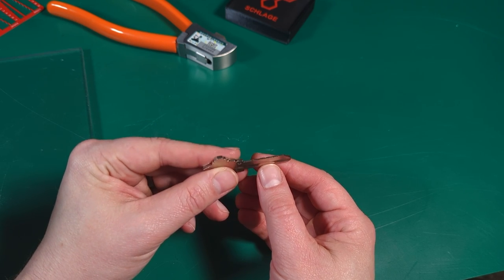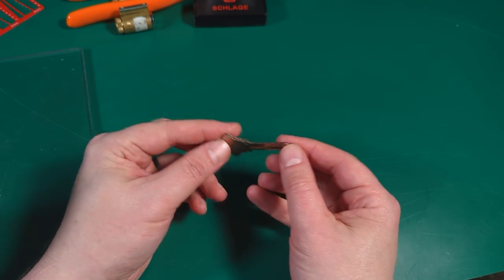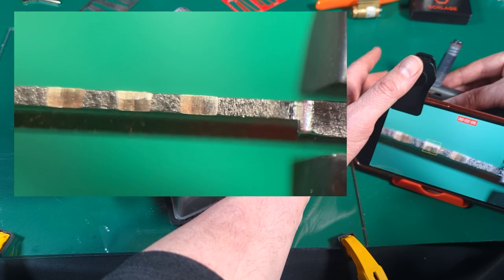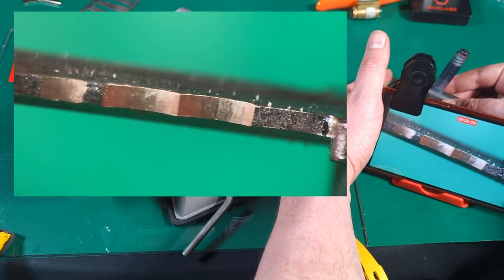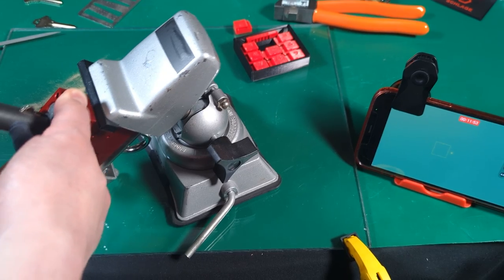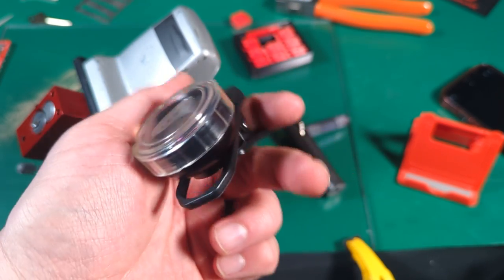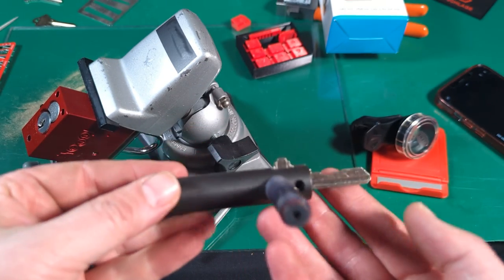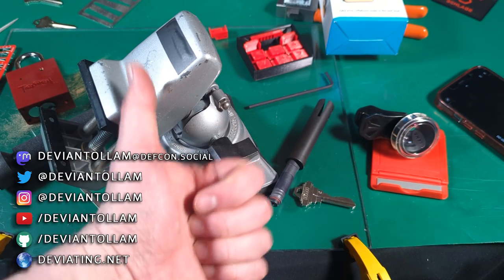Using a Macro Lens For Key Impressioning?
You've seen me try out this new smartphone macro lens when doing some forensic examination work, but where it really shines is during impressioning attacks.  I think I may never go back to peering down into mini magnifier optics ever again.  🔬🔎

Rubber Banned's site Hooligan Keys is where you can find that Impressioning Handle along with a lot of other great tools...

I'm on the Fediverse.  When Twitter dies completely that's the best place to find me...

I still have my Twitter account.  I mostly use it for making fun of Twitter...